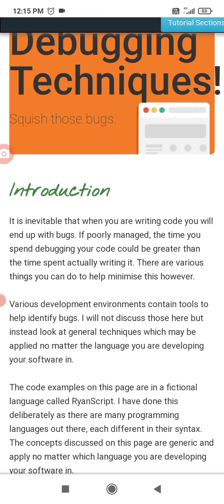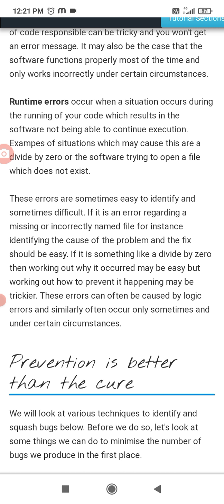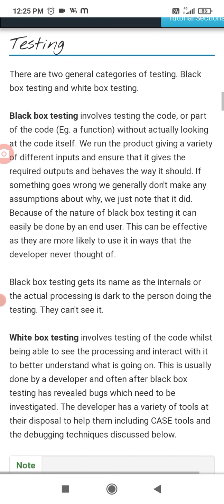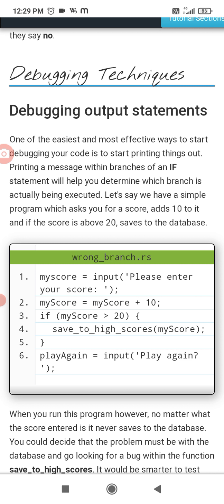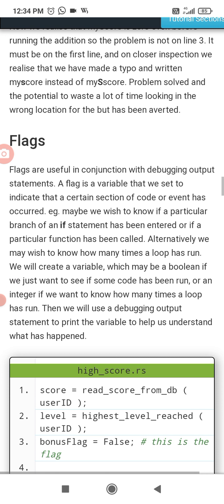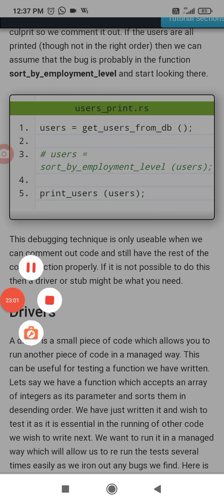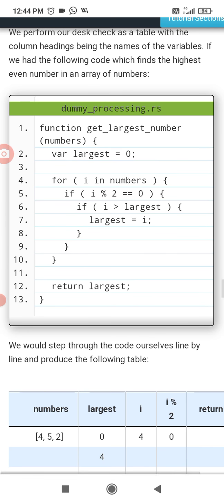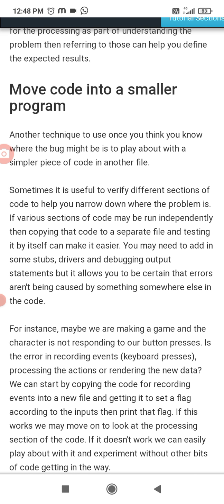EPD - lecture no 3 (software debugging)